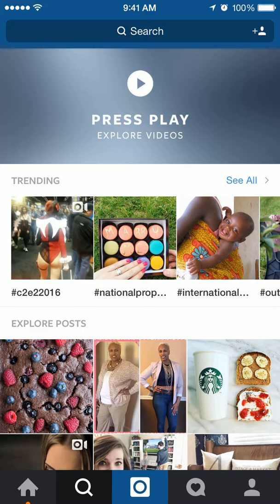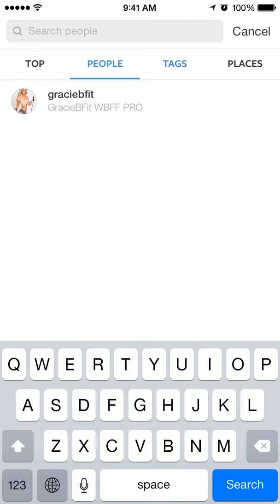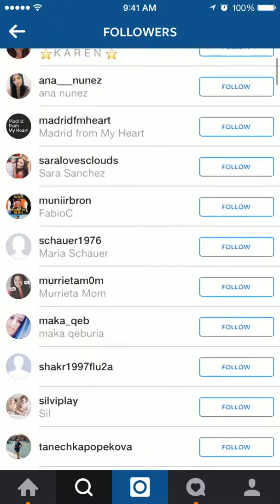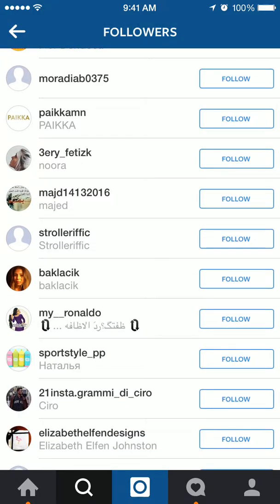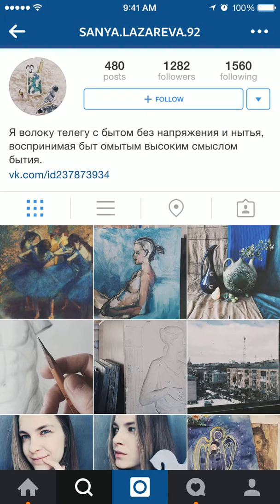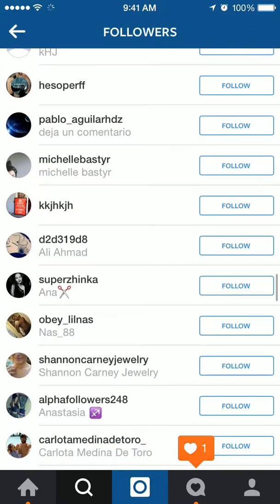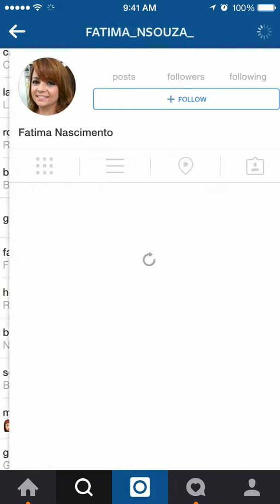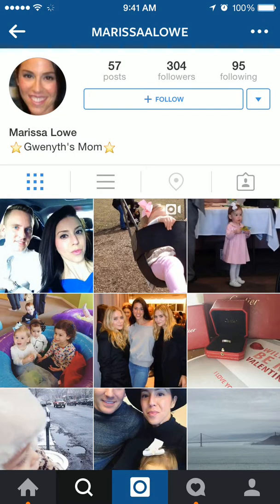How to find people that would be ideal coaches on Instagram for Beachbody Coaches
If you are interested in becoming a Beachbody coach and joining team Thrive under the business mentorship of Sam & Ash- we have three options to help you learn more about if this is right for you:

1. Attend a 5 day Sneak Peek into Coaching

2. COme to a live webinar about how to make what you're worth while working from home through online fitness coaching